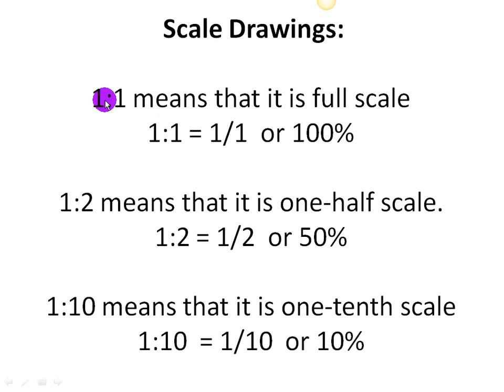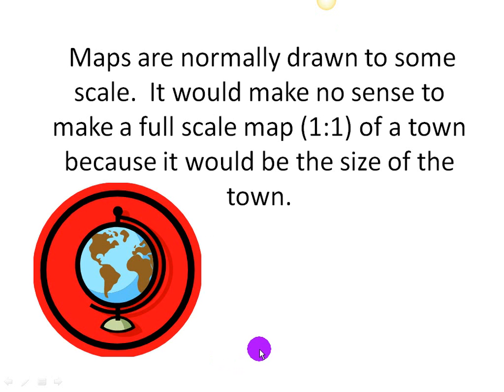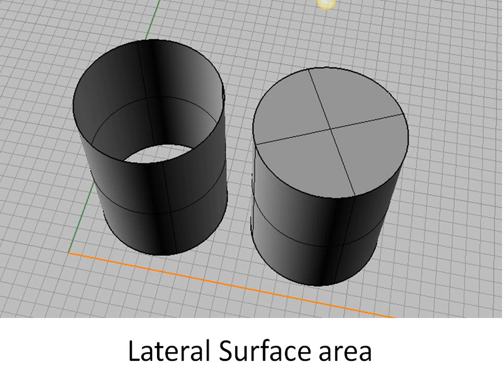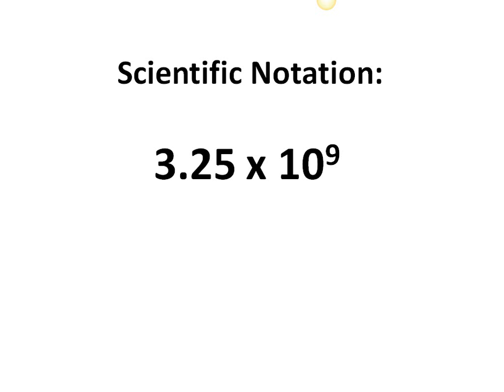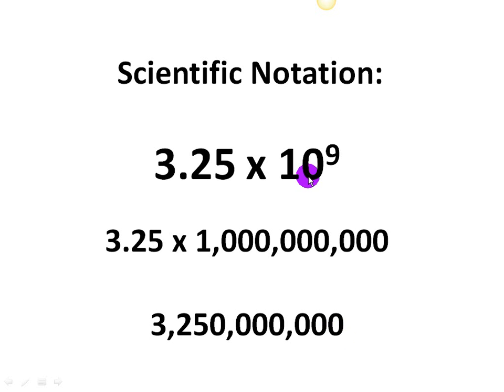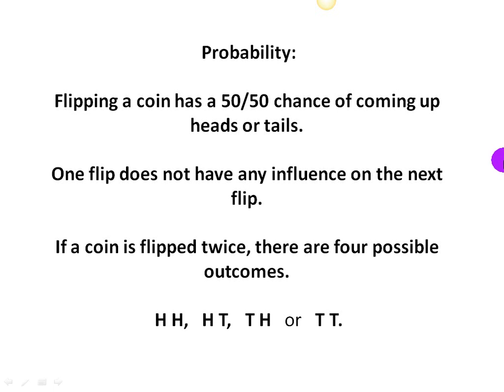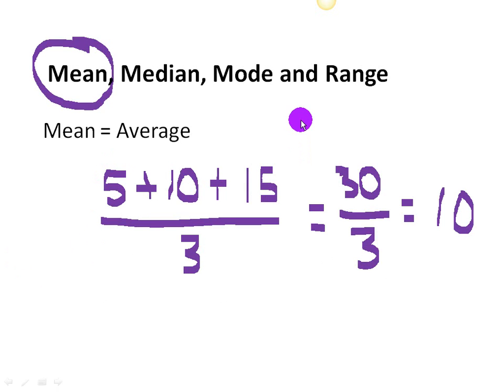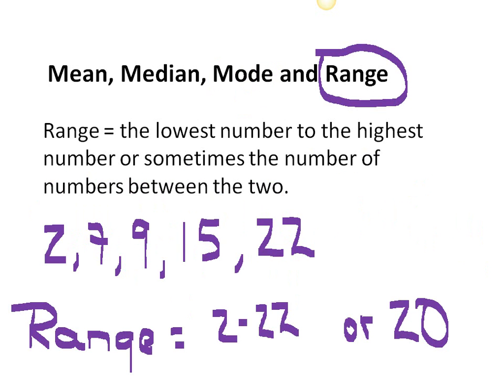HW Tips 1 February 21, 2012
Tips on the homework.